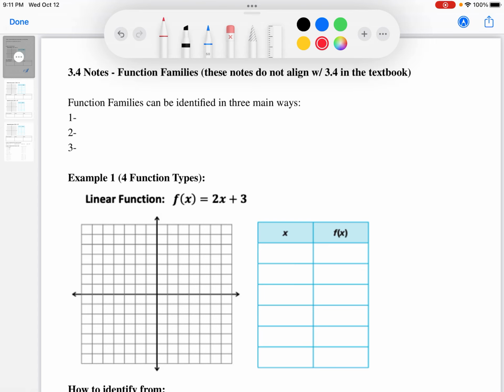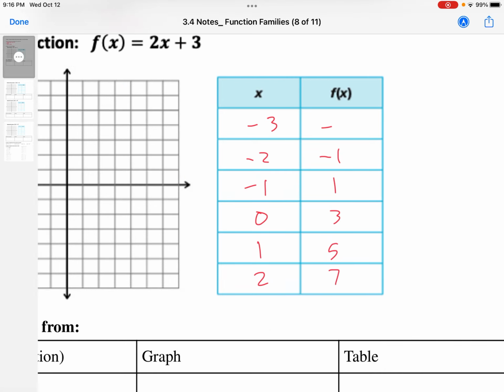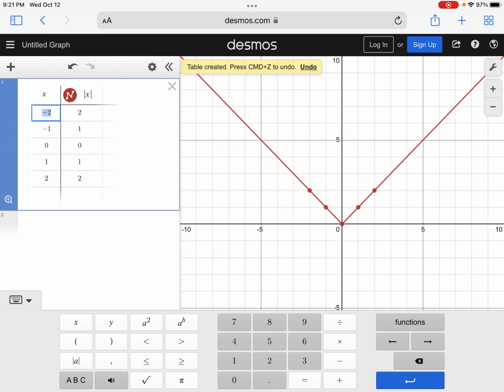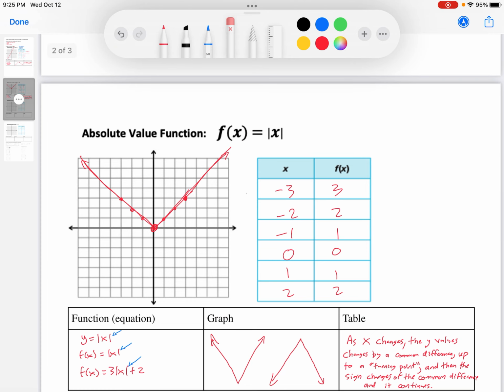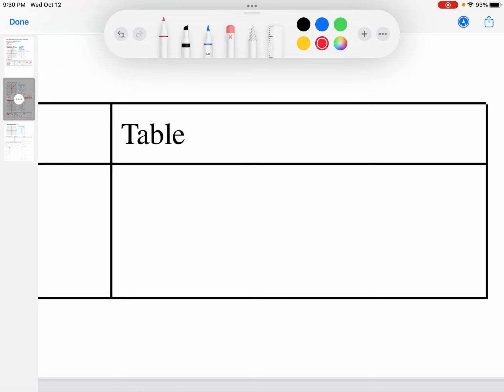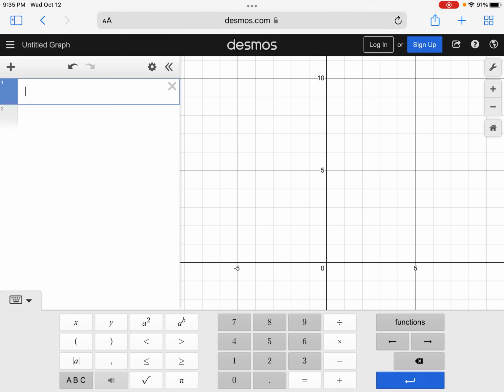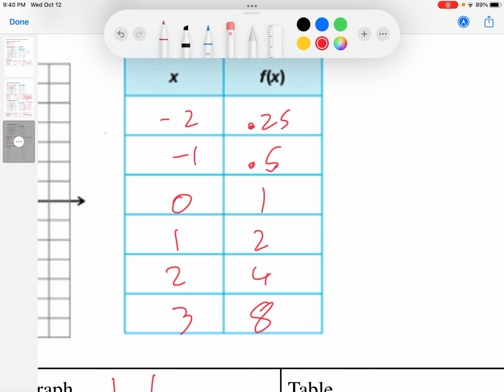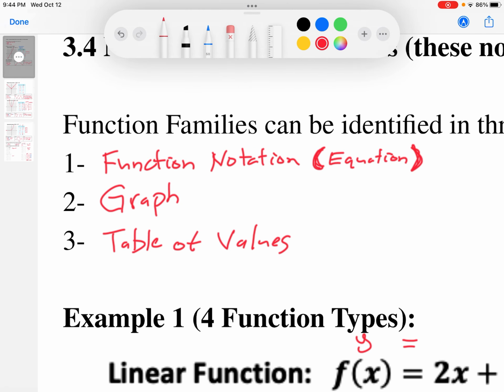3 4 Function Family Notes